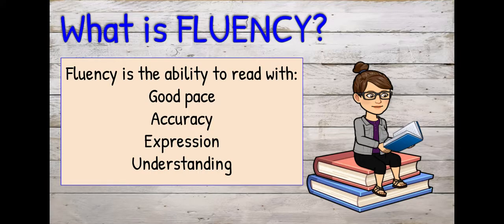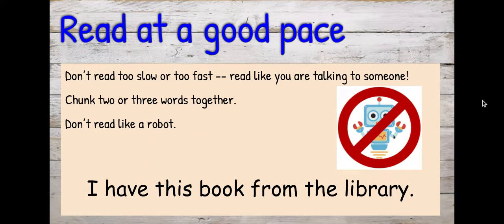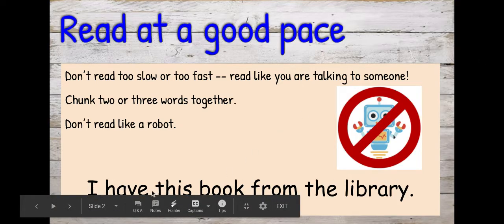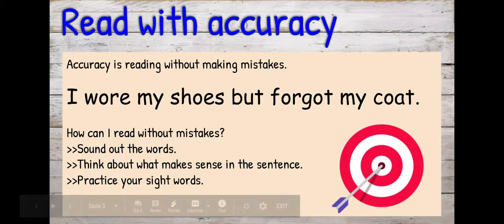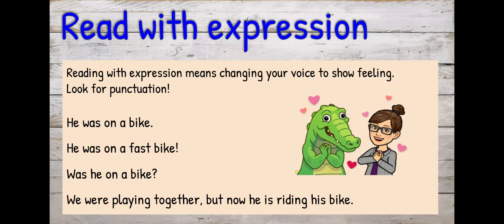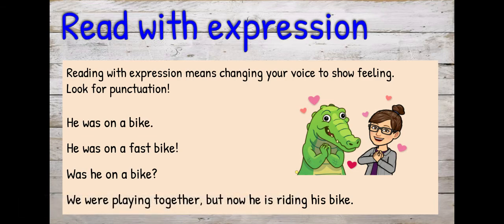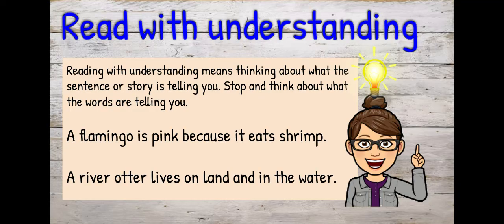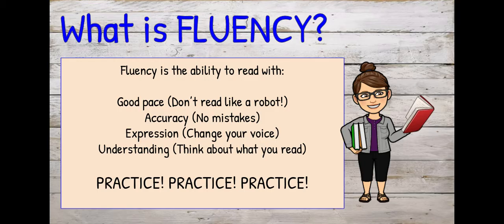What is Fluency?